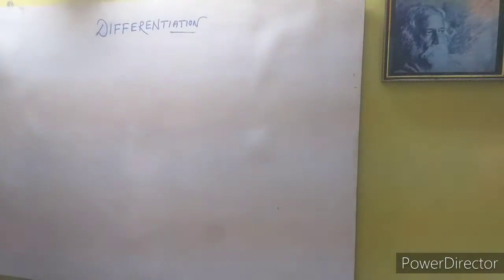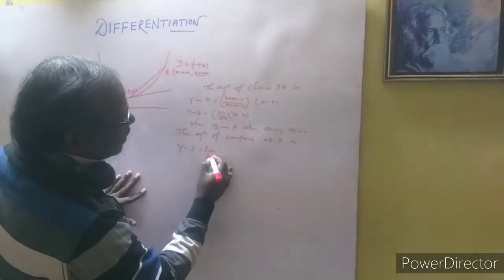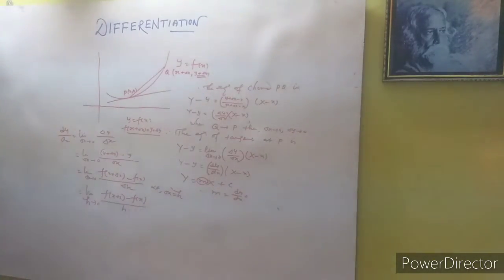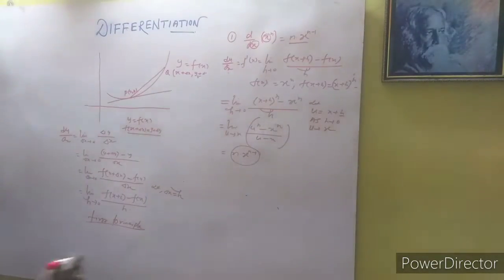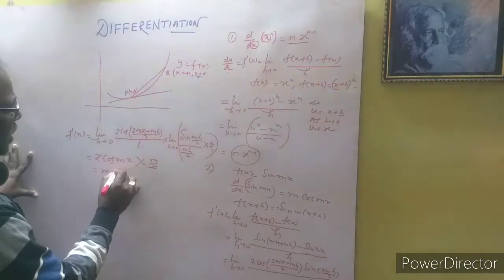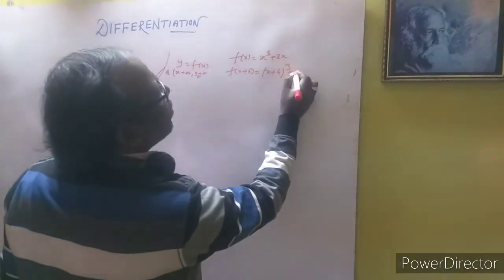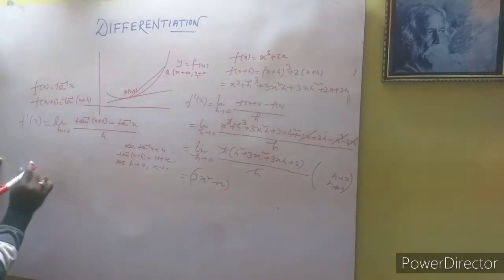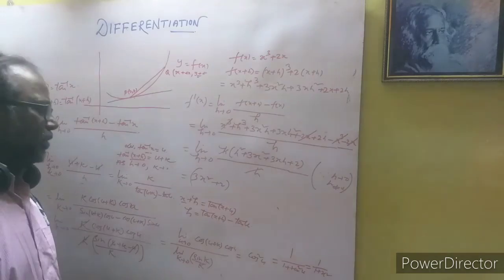Derivatives class 11 | First principle of differentiation | what is derivative in math class 11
what is derivative in math class 11

class 11 math jee mains,
class 11 math jee